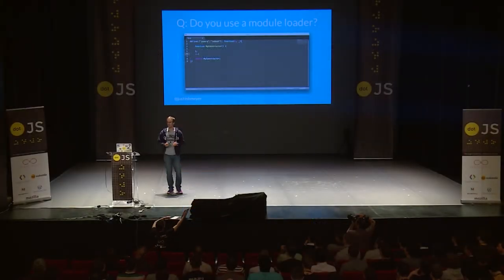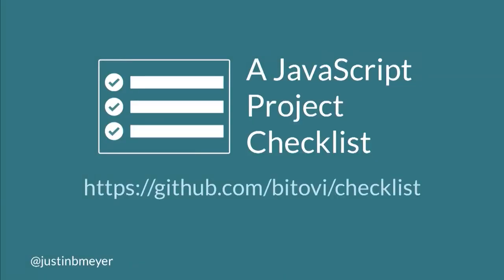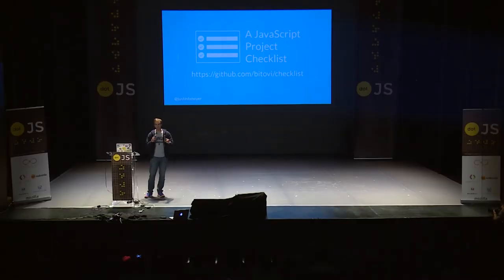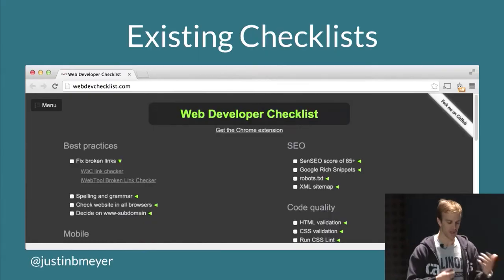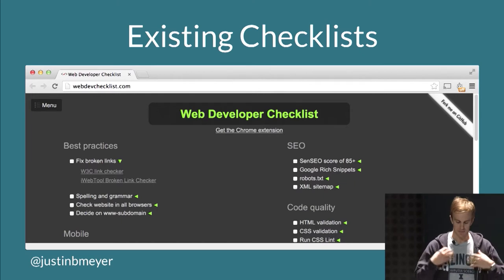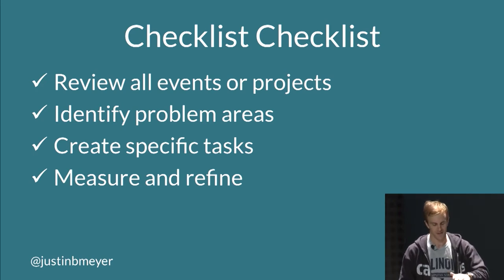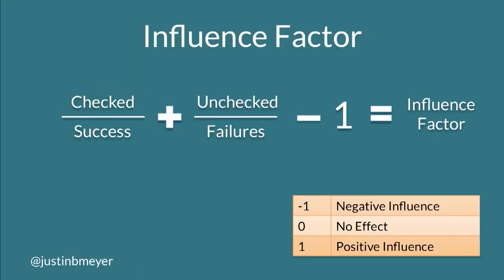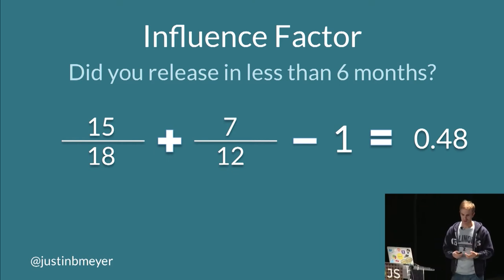dotJS 2014 - Justin Meyer - A JavaScript Project Checklist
in Paris on November 17, 2014.

Justin is the lead author of CanJS, JavaScriptMVC, jQuery++, FuncUnit & StealJS